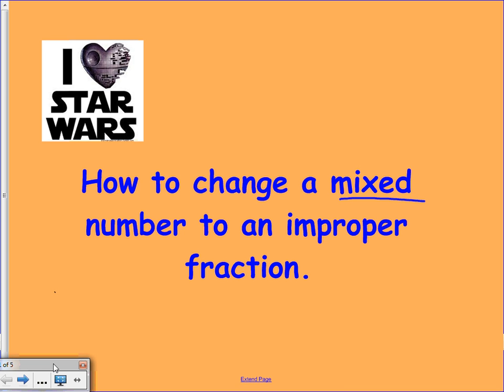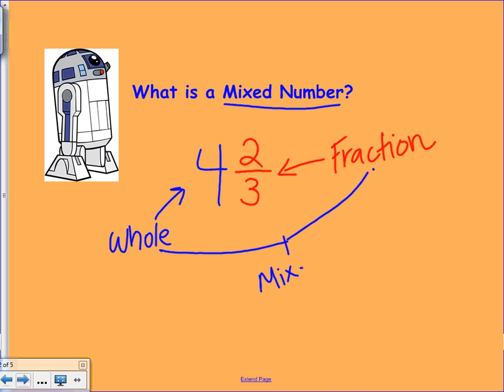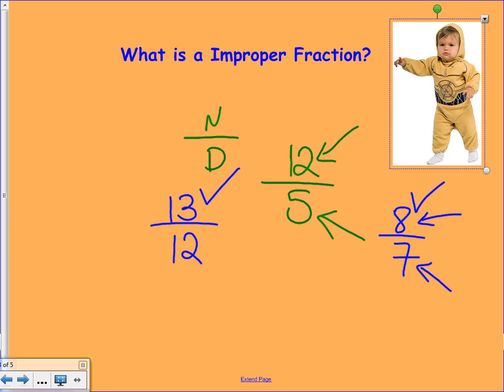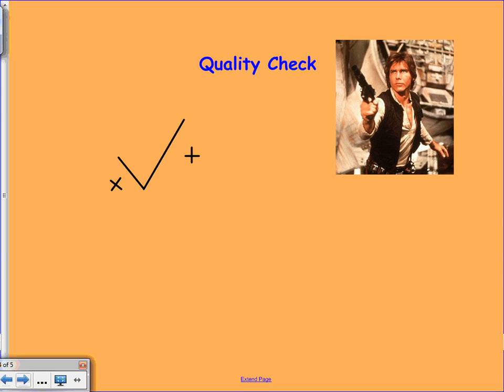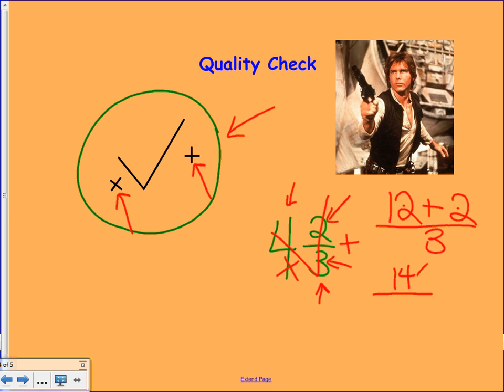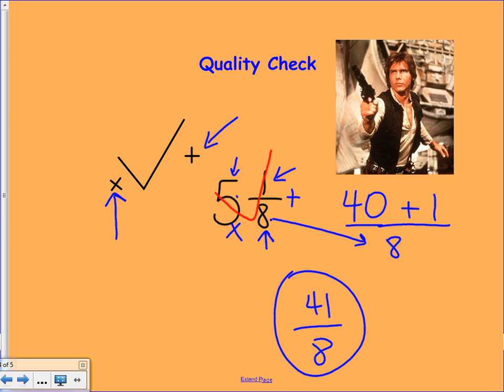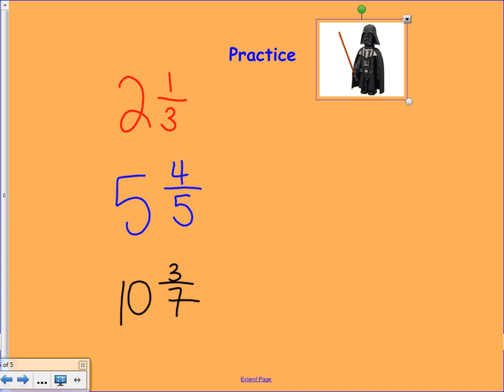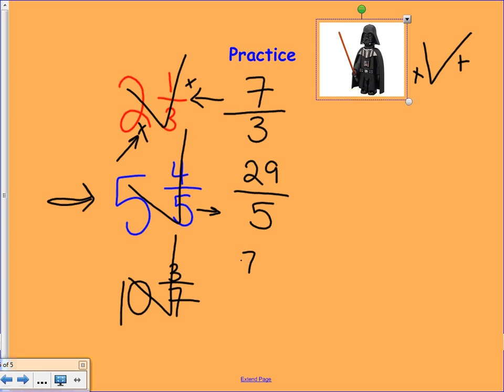Mixed Number to Improper Fraction